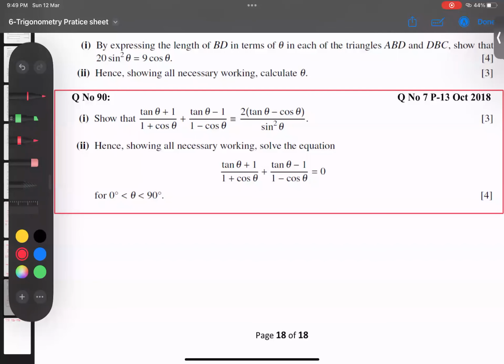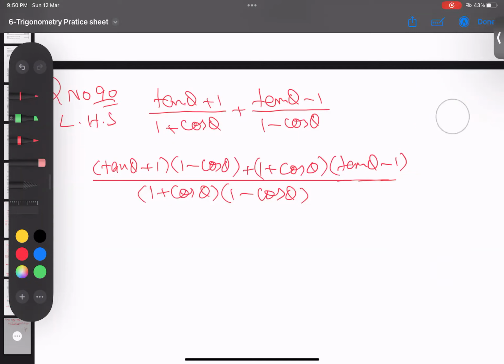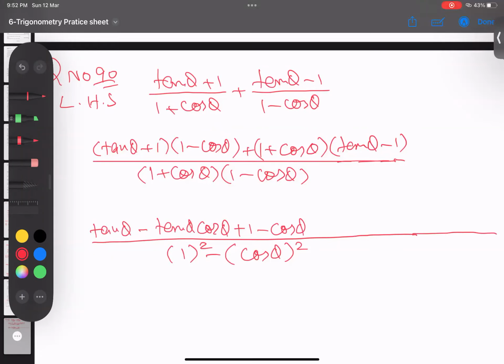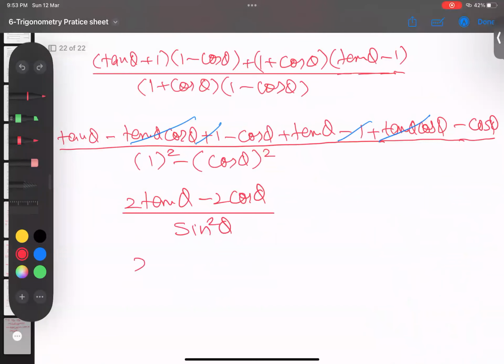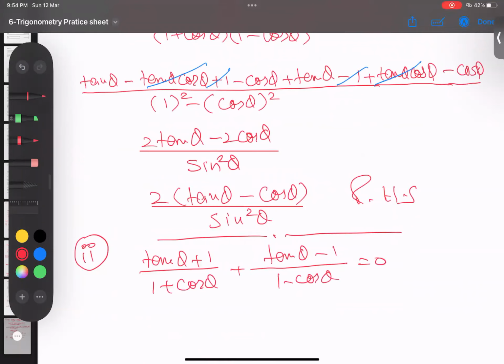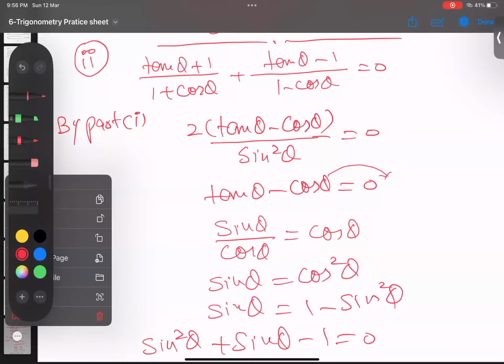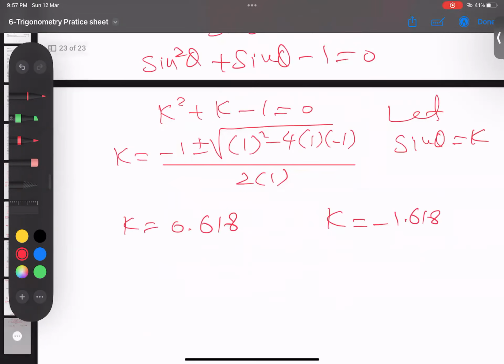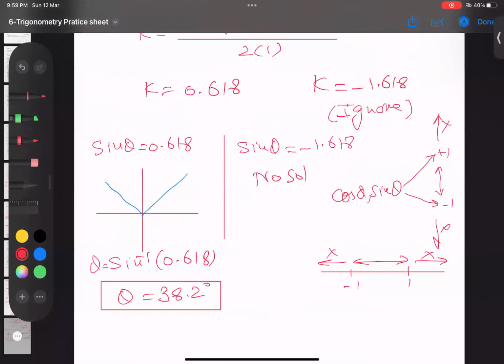Oct 2018 Var 13 Q No 7 Topic AS Trigonometry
9709_w18_qp_13